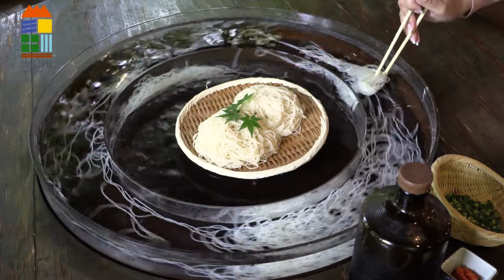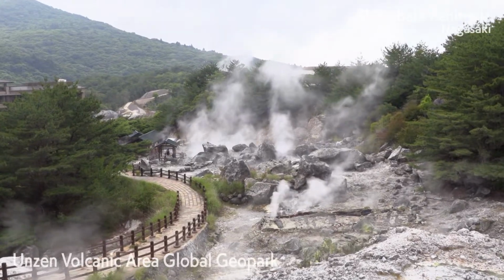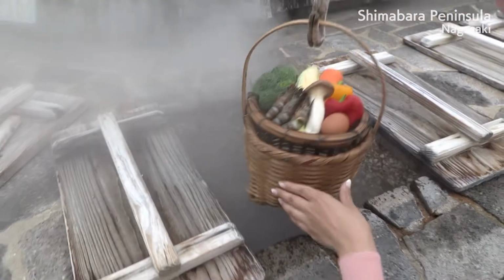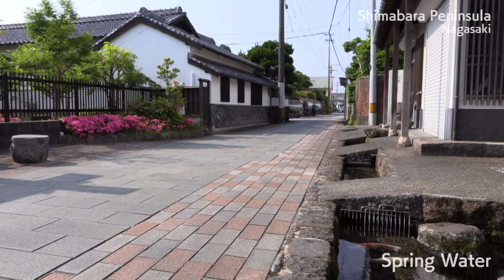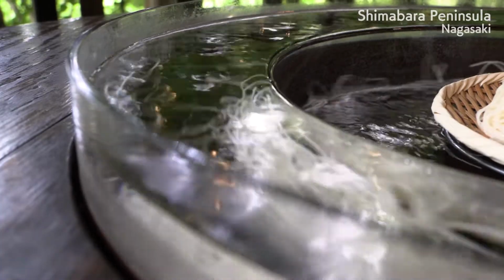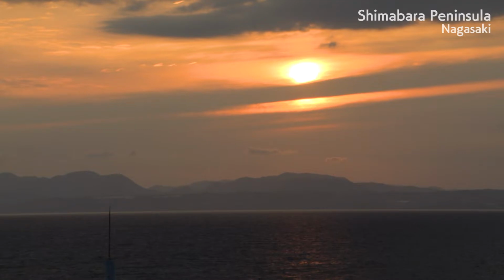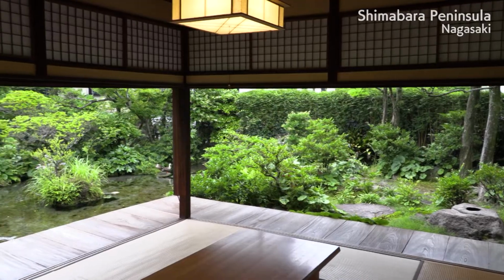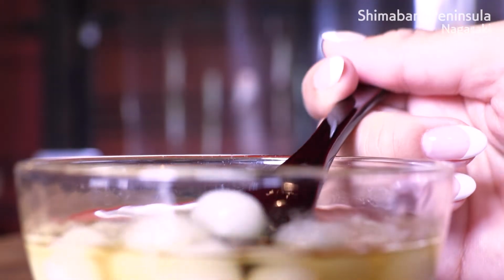SAVOR JAPAN -Shimabara peninsula Nagasaki-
Living with a volcano, feel the blessing of Geo with your five senses ~ Food culture connected through water ~

The spring water from Shimabara Peninsula, is used in manufacturing and cooking of ‘hand-pulled somen’ and ‘kanzarashi’. The ‘hot spring steamed meals’ are made from the Unzen volcano in the Shimabara Peninsula. The local unique food culture is linked to the water produced by the volcano, and through the food you can feel a connection with the volcano.

INQUIRIES
General incoporated association Shimabara Peninsula Tourism Federation